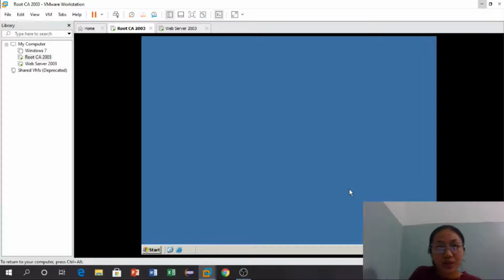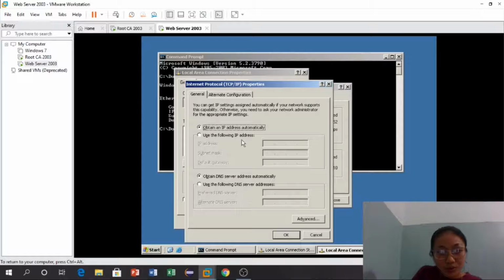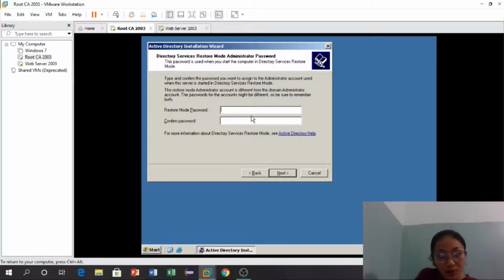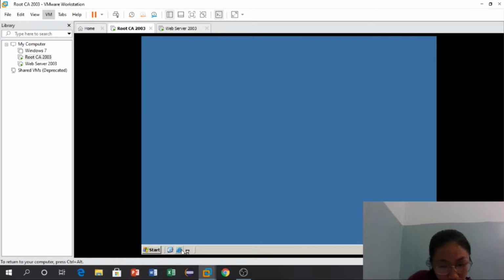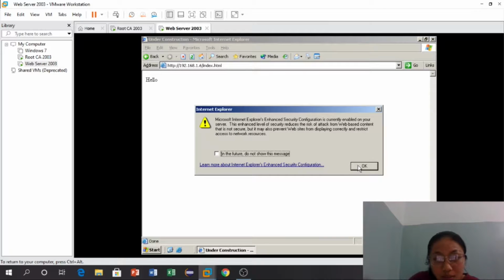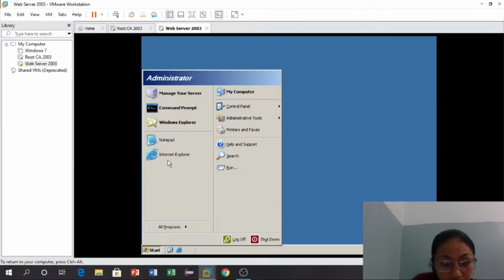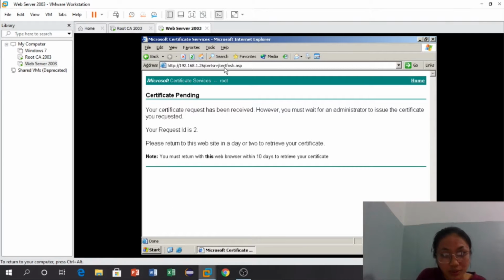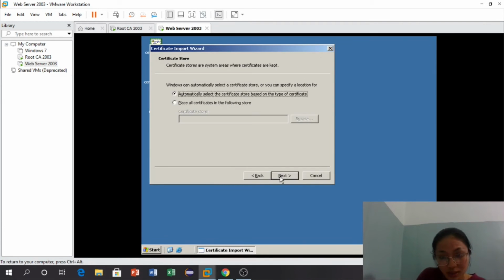Tut3_NSE2021_NguyễnThịYến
Configure HTTPS for Web Server